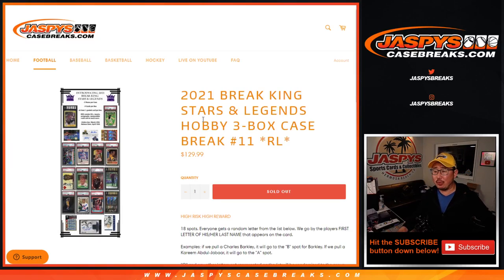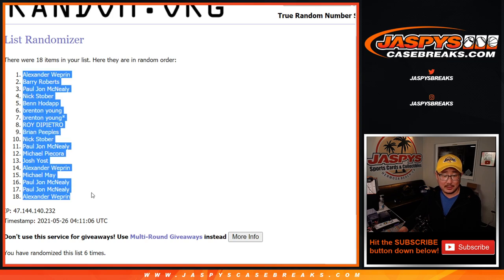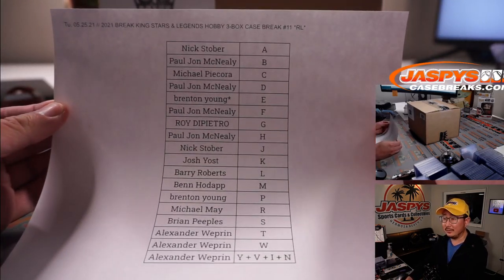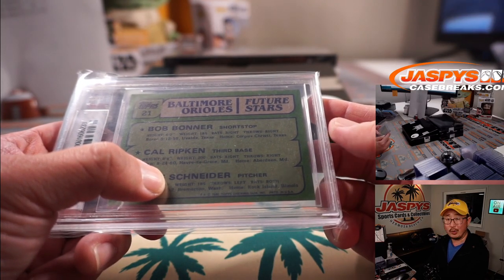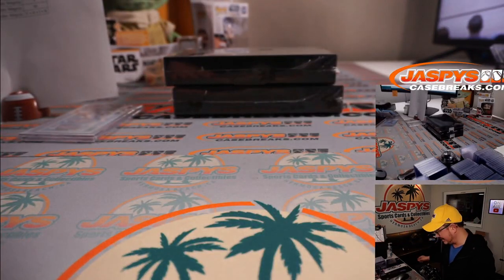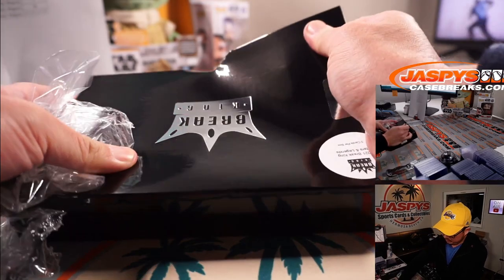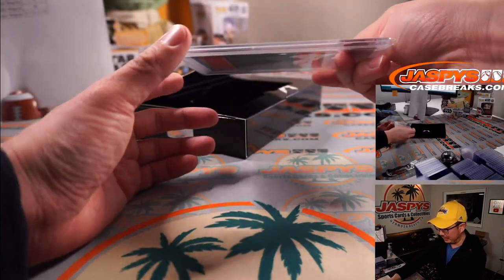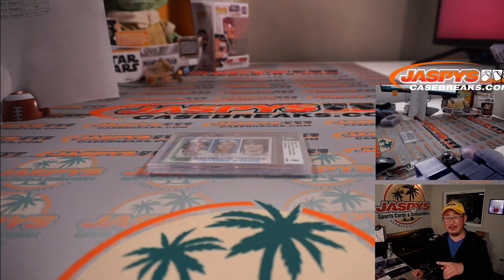Tu, 05.25.21 // 2021 BREAK KING STARS & LEGENDS HOBBY 3-BOX CASE BREAK #11 *RL*